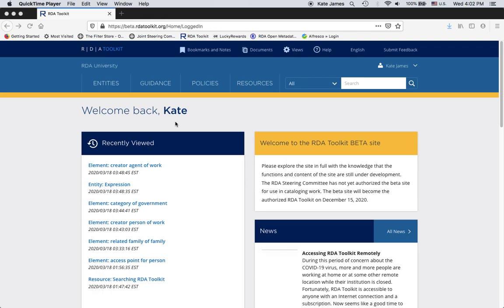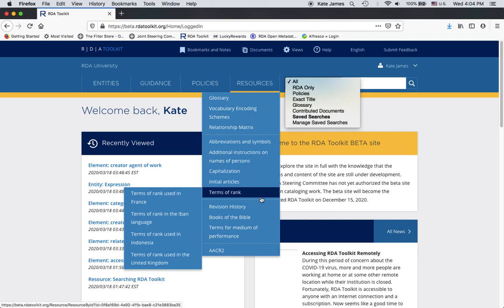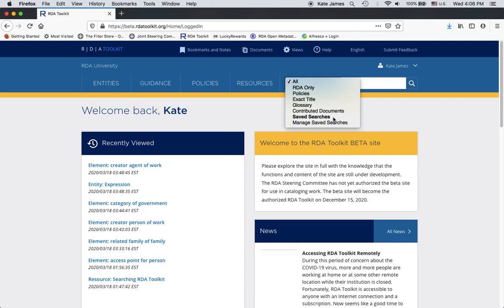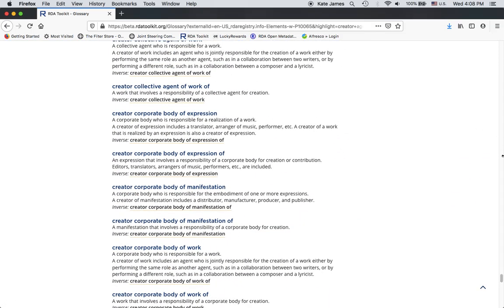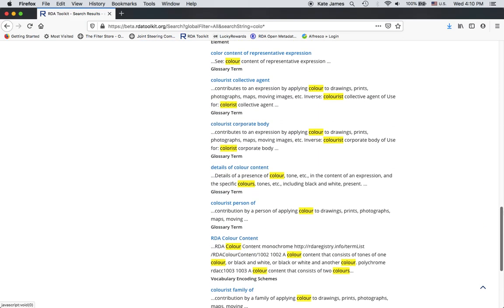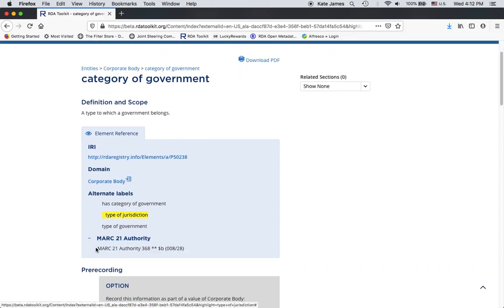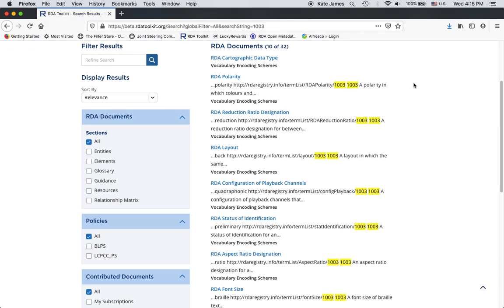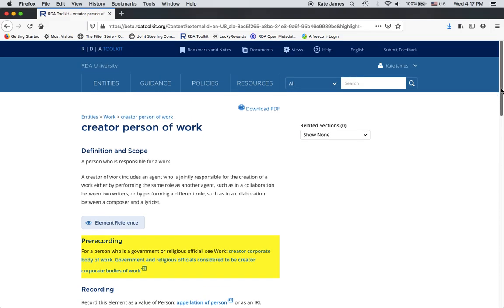Beta Site - Searching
Kate James, former RDA Examples Editor, review the full range of search options available in the beta RDA Toolkit.